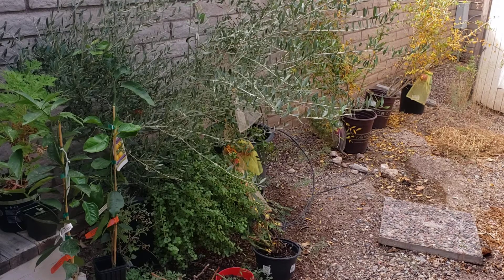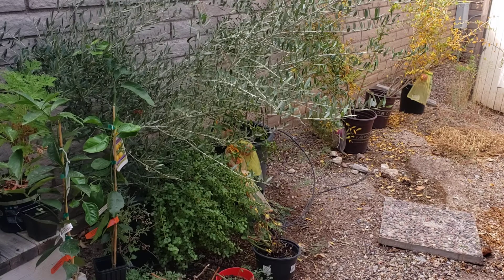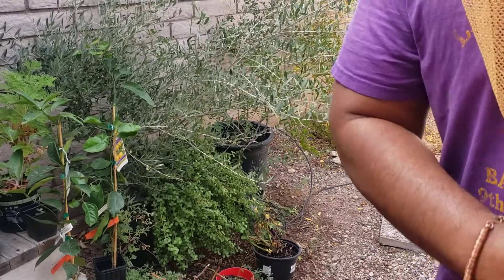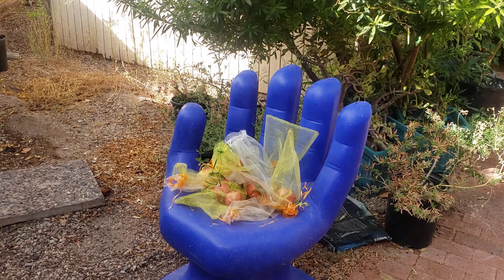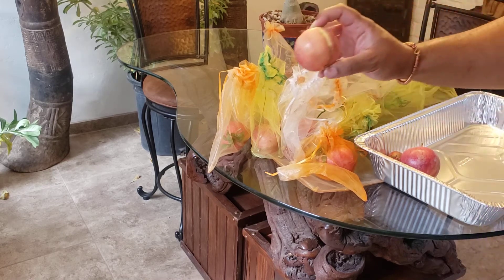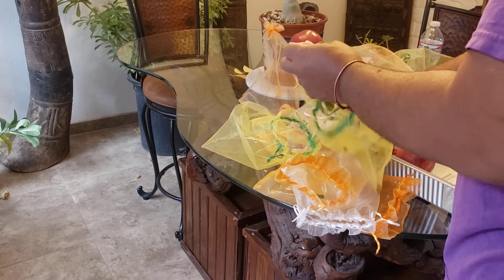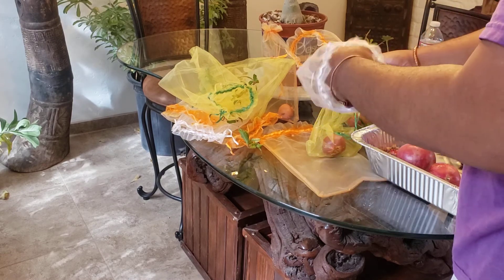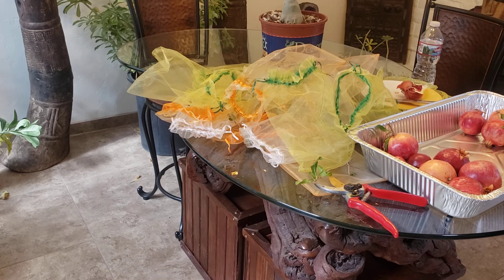Fall 2020 Pomegranate Harvest | Lesson's Learned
This week The Black Bonsai Guy executes his fall 2020 harvest of the pomegranates and discusses some lesson's learned for next season.